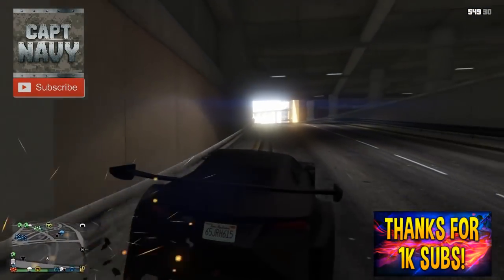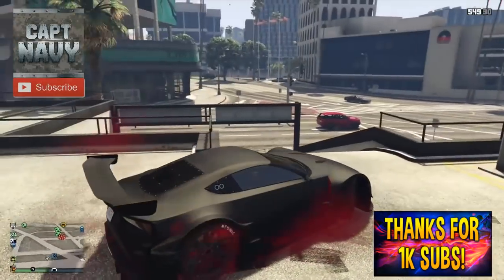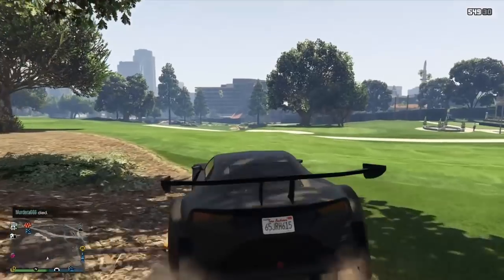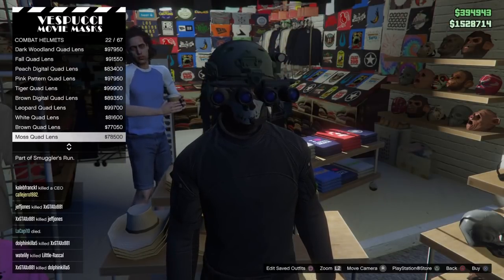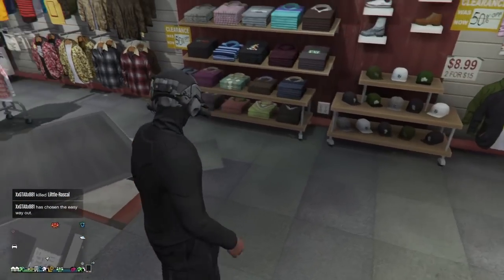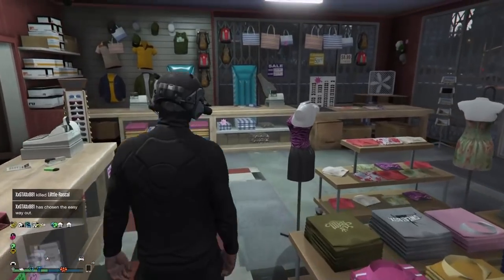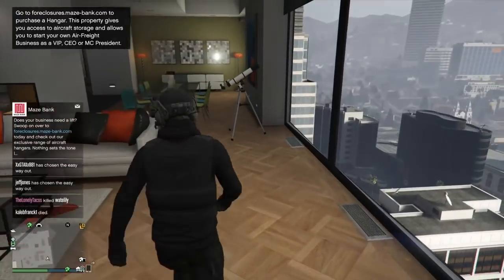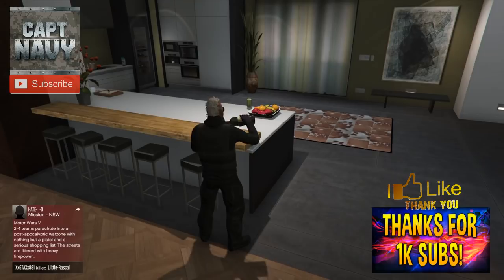GTA 5 ONLINE - CALL OF DUTY GHOST OUTFIT/BEST MILITARY OUTFITS (How to look like a navy seal) PART 4